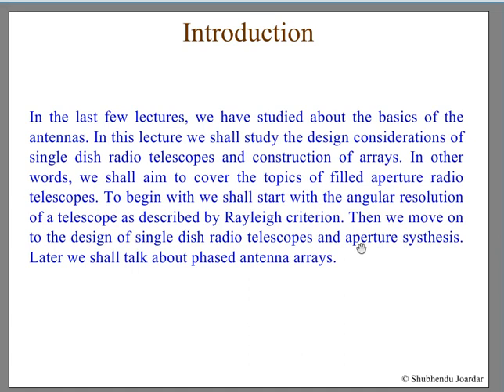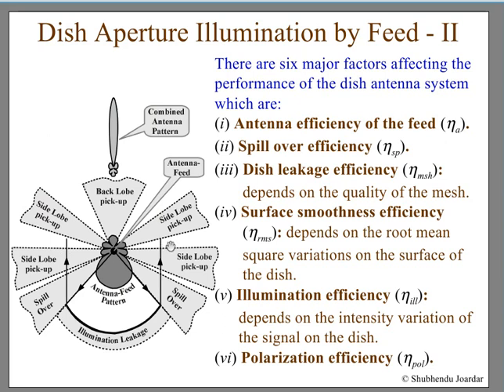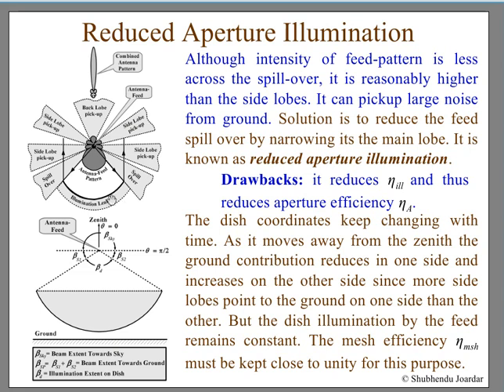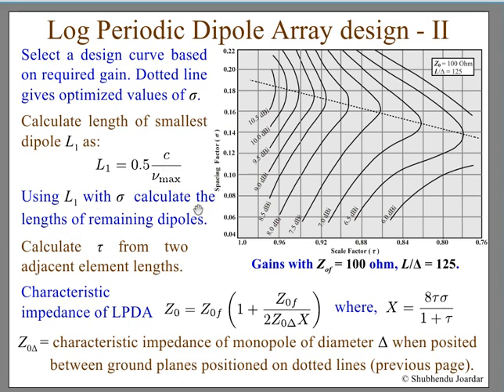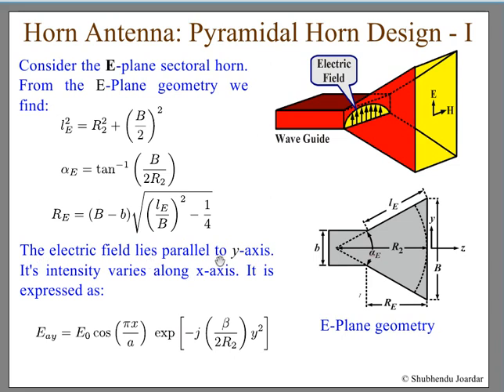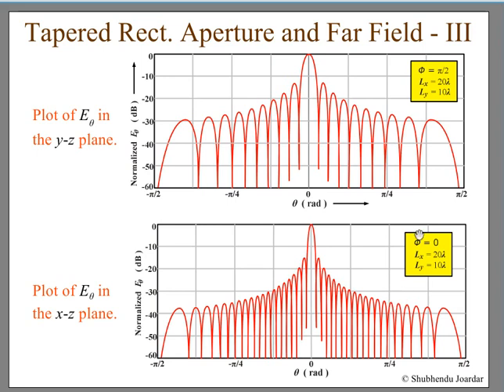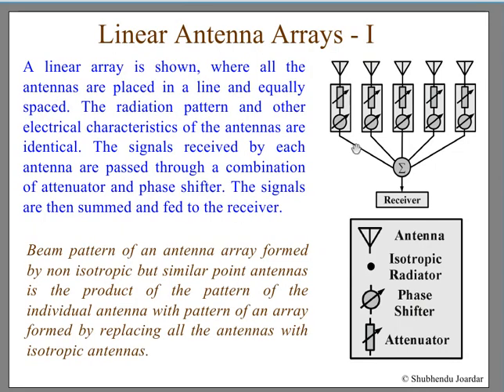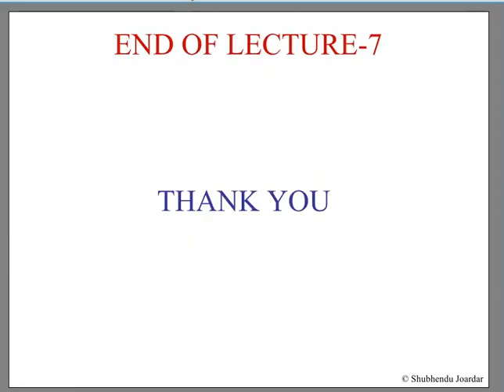Radio Astronomy Lec-07 Design Concepts of Signal Dish Telescopes And Phased Arrays